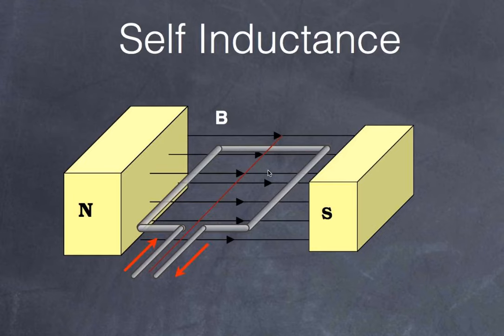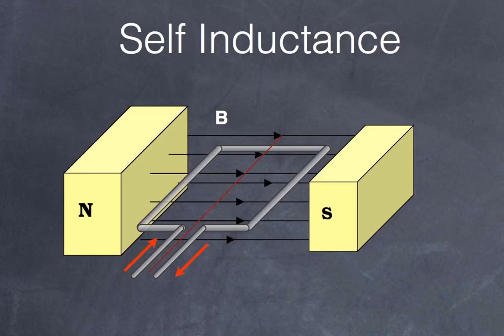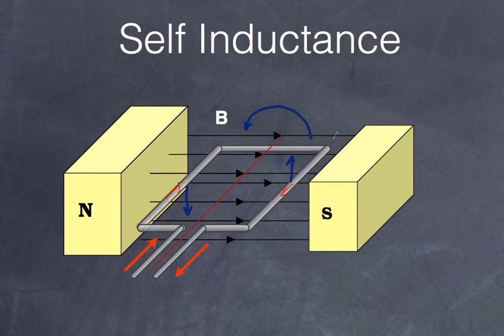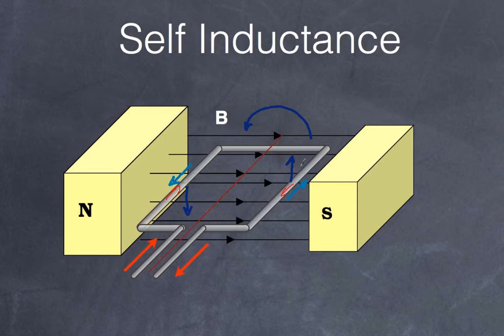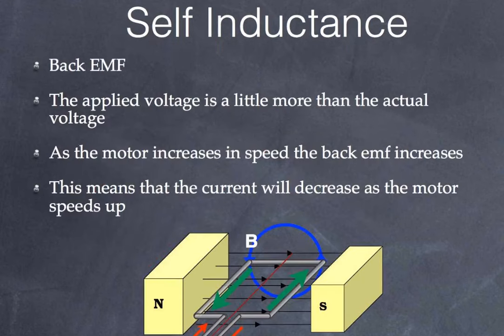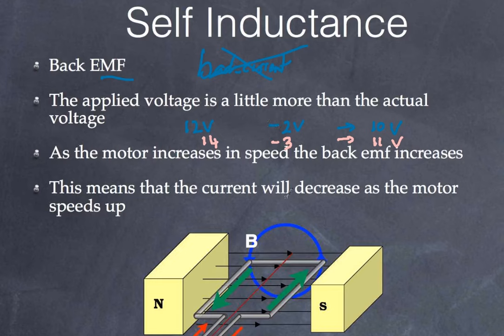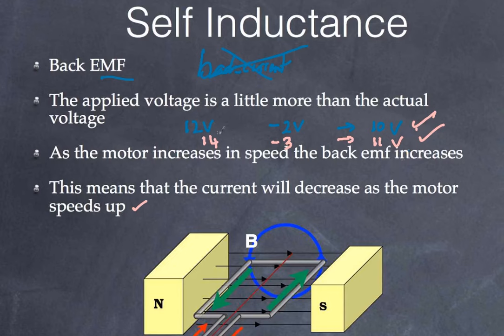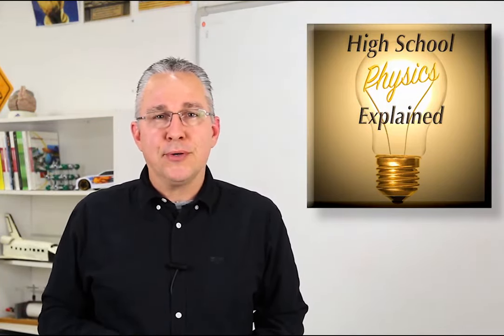back emf explained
Back emf is a situation called self inductance and occurs in electrical motors. It results in power loss that is unavoidable, since it is a result of physics principles.
This video covers the basic of why it occurs.

This vide👍 Really like this video?